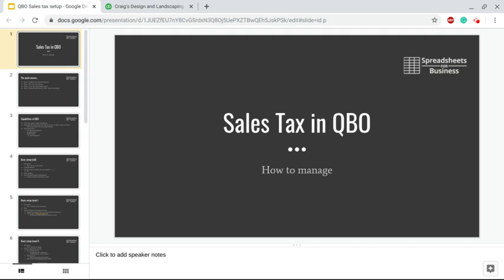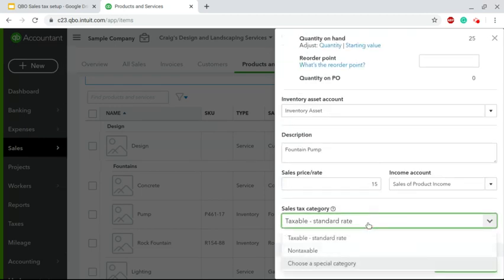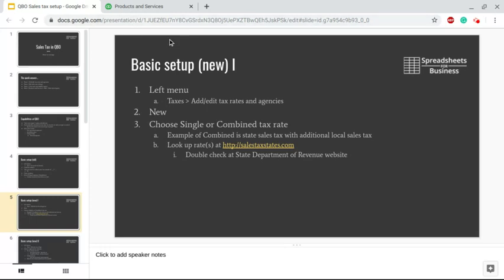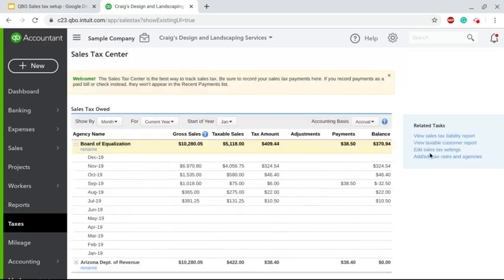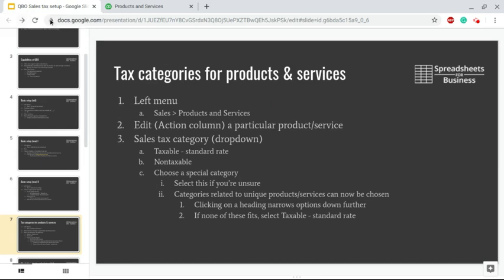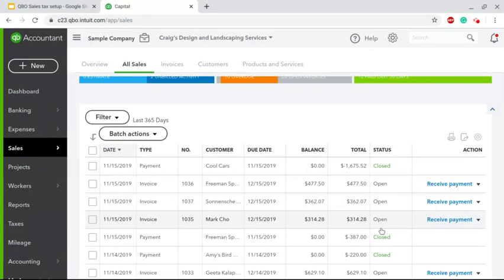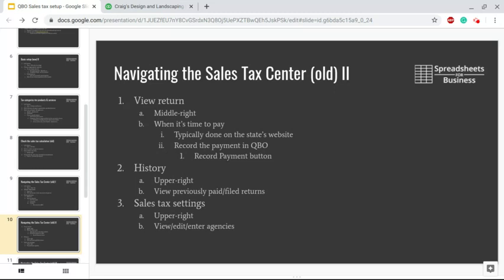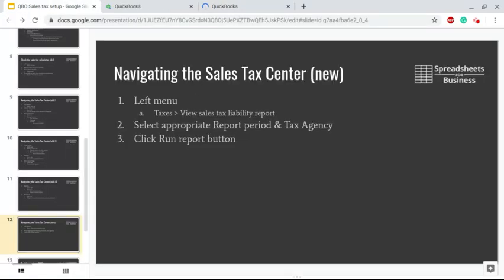Sales Tax Tutorial - QuickBooks Online 2019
Taxes ► Add/edit tax rates and agencies
Taxes ► Edit sales tax settings
Taxes ► View sales tax liability report
Sales ► Products and Services ► Edit ► Sales tax category